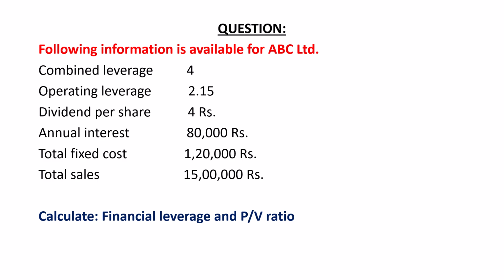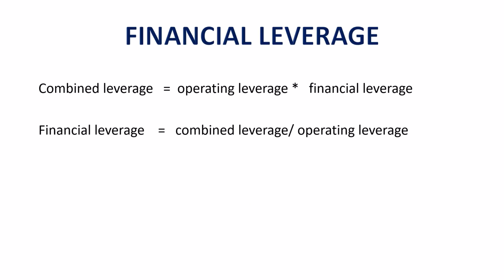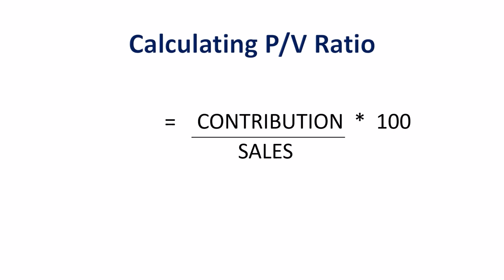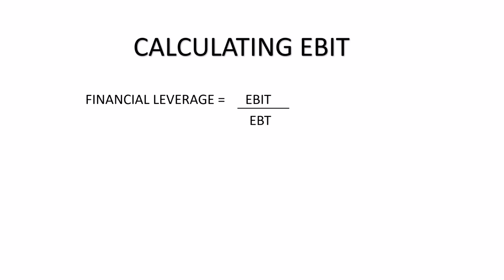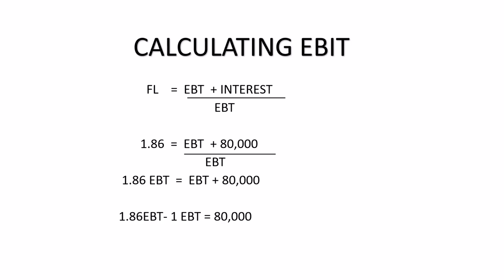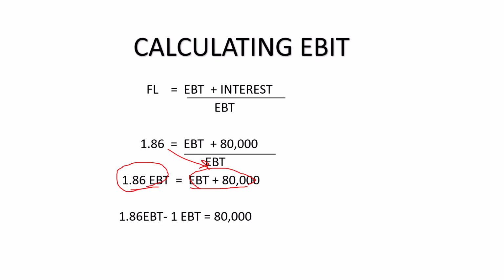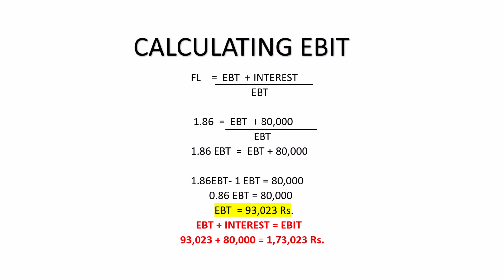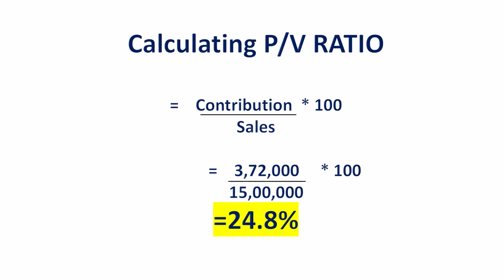LEVERAGE NUMERICAL SOLVED | OPERATING, FINANCIAL & COMBINED LEVERAGE | B.COM, CA, MBA, UGC NET, BBA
Leverage numerical solved step-by-step
in this video, we will solve numerical problem on operating, financial and combined leverage. it is useful for students of B.COM, CA FOUNDATION, MBA, UGC NET and other commerce related exams.

suitable for
B.Com | M.Com | MBA | UGC NET | COMMERCE STUDENTS